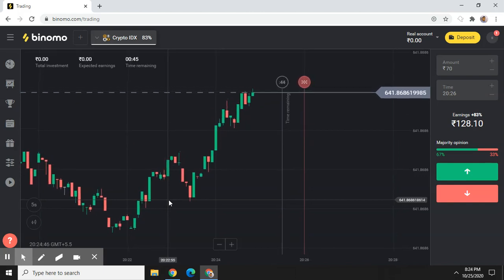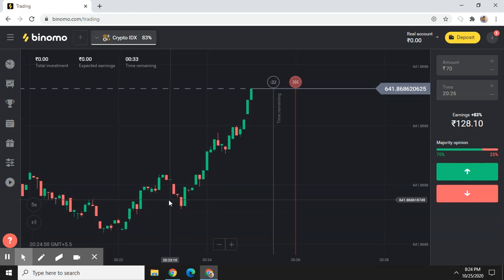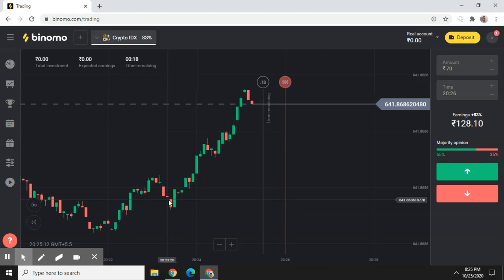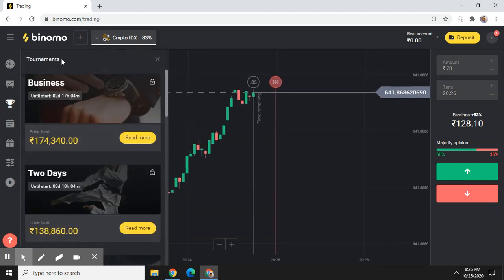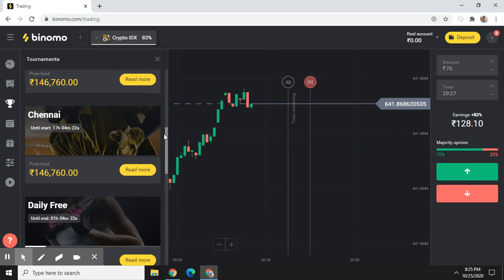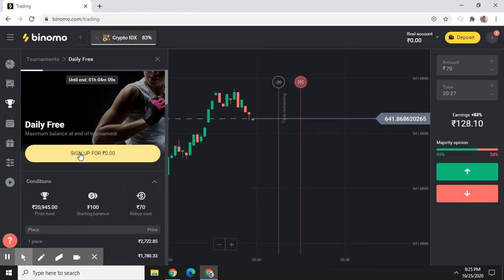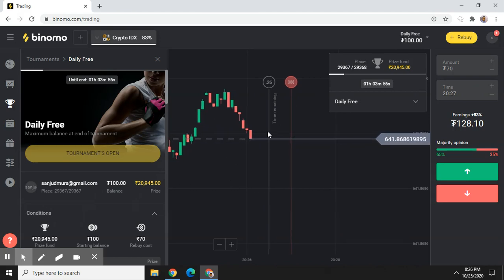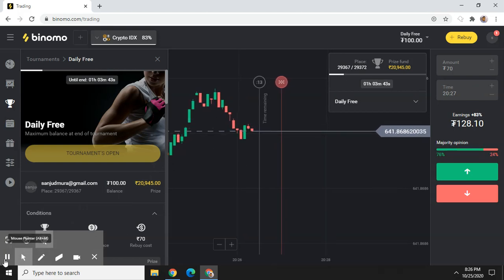Binomo Tournament | How to Participate in Daily Free tournament and win money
- How to participate in binomo tournament
- How to change demo account to real account
binomo नोमो में कैसे डिपॉजिट करें बिना मो से विद्वान कैसे करें ऑनलाइन पैसा कैसे कमाए, Netteller online banking hindi, netteller online banking, netteller deposit india, netteller deposit india tamil
netteller deposit india telgu, netteller deposit india gambling, netteller deposit master card